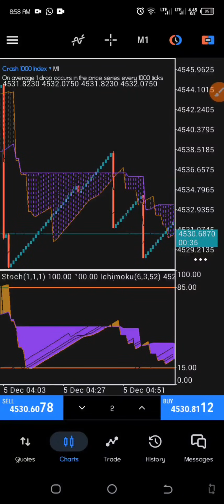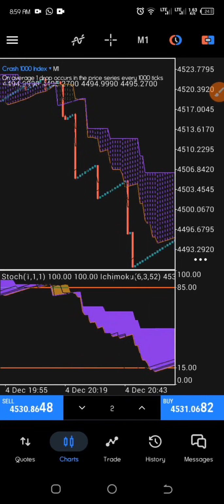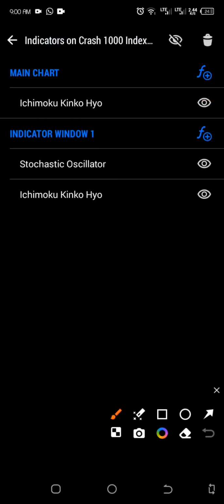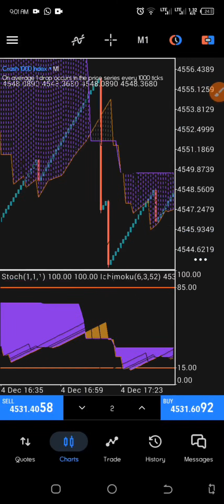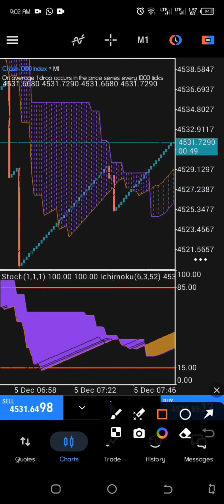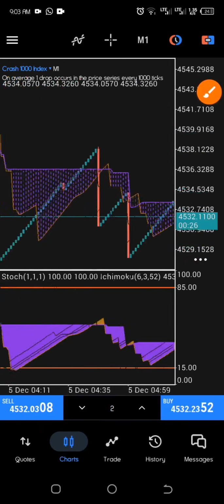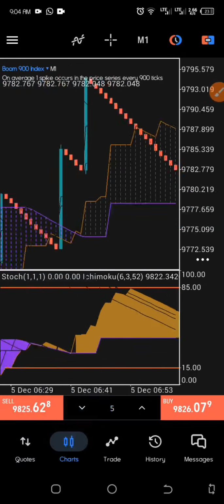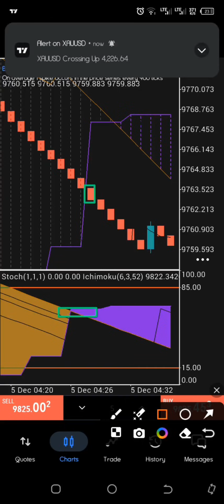How to trade boom and crash scalping strategy to make $100 Daily (100% guarantee )